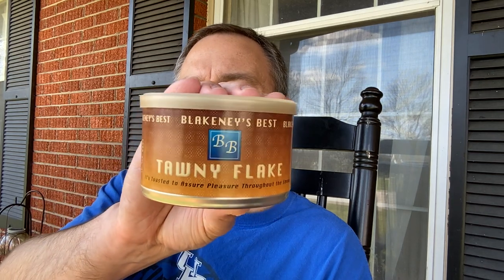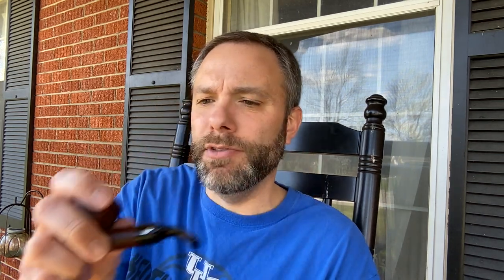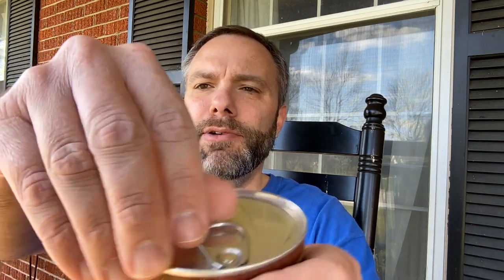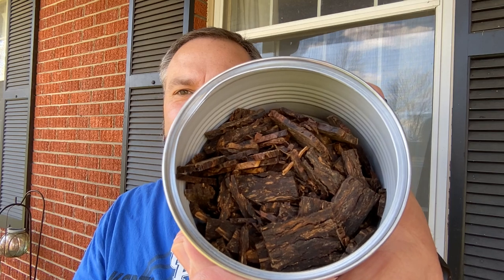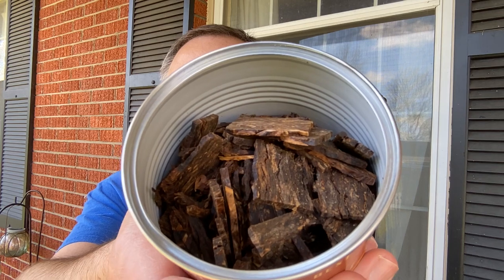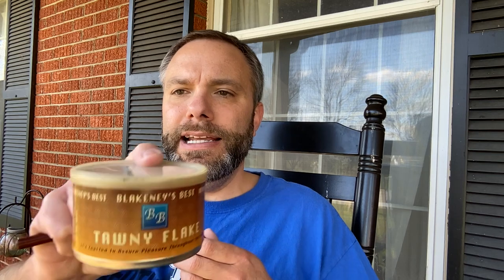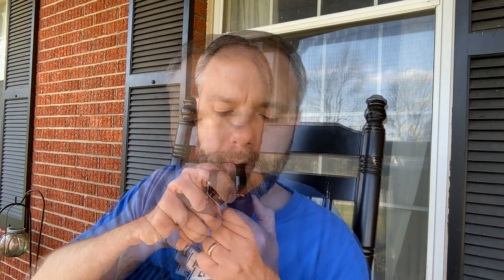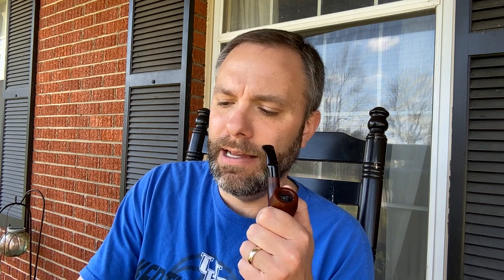20 Year Old Tin of Blakeney's Best Tawny Flake and Social Media Dilemma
In this video I open a 20 year old tin of McClelland's Blakeney's Best Tawny Flake and pose a question about liking posts on social media platforms.  For more pipe, tobacco, cigar, and spirits related content, please

Smoking is an adult hobby. The producer of this video does not encourage, support, or promote, the use of tobacco products by minors. The video is for individuals age 21+.